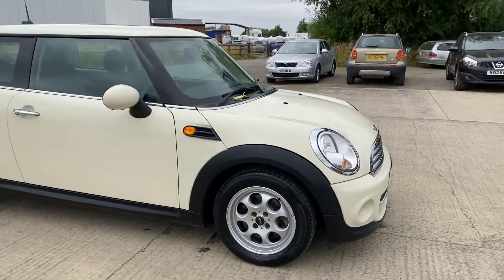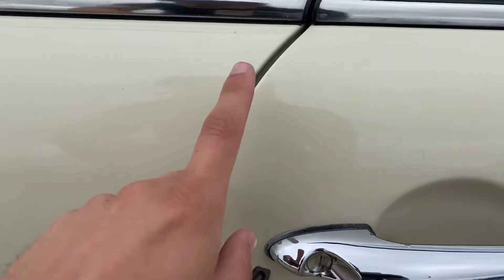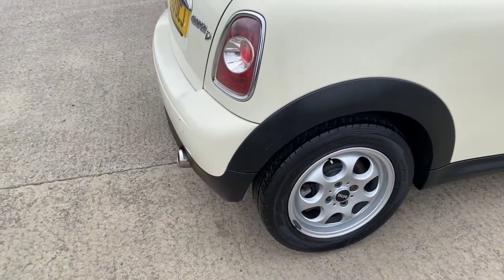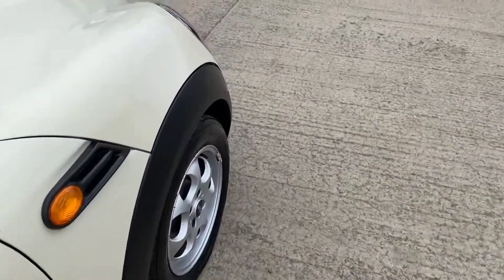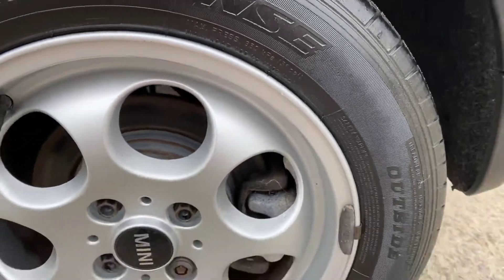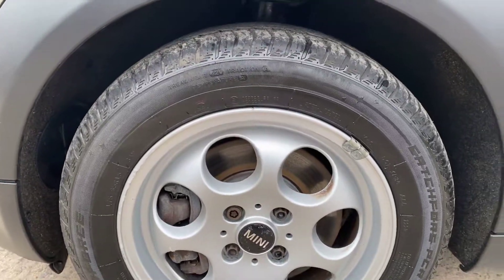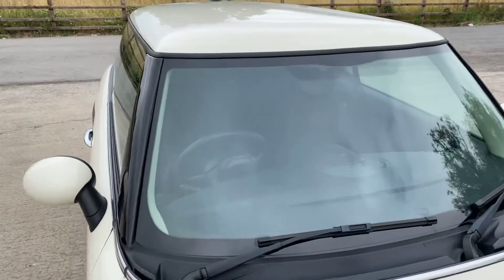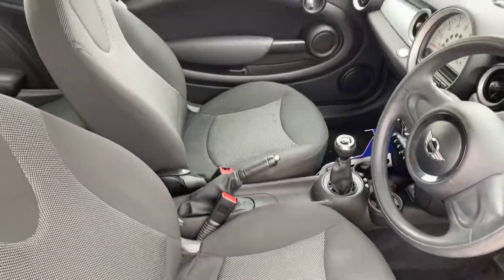Mini FE13 UCJ (1)